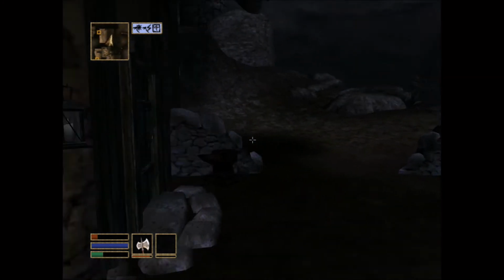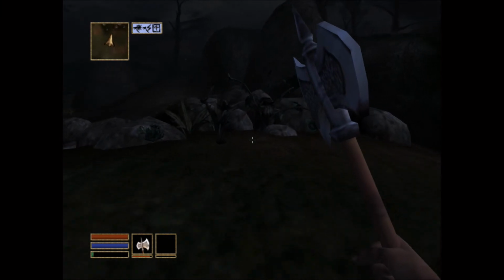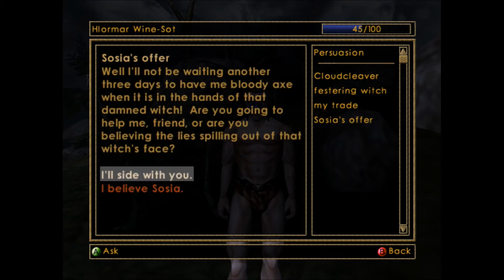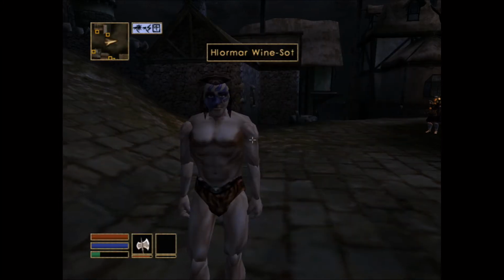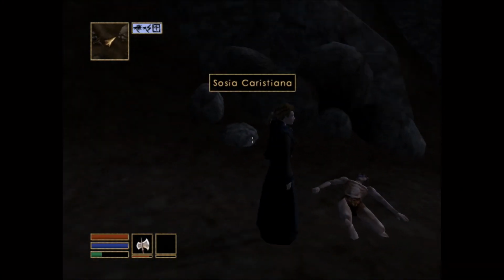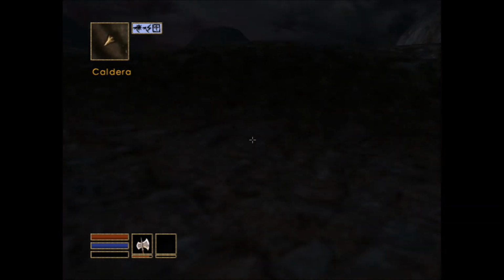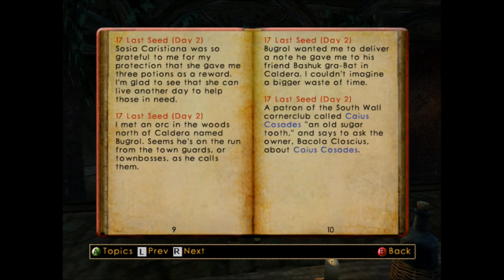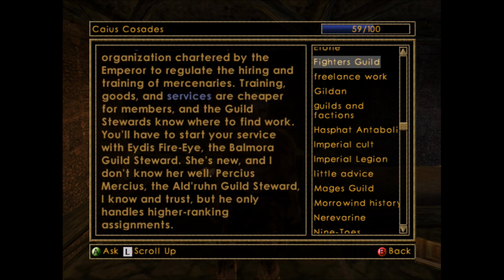Let's Play The Elder Scrolls III: Morrowind Episode 2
The second part of let's play The Elder Scrolls III: Morrowind.

The Elder Scrolls III: Morrowind is, as you could easily guess, the third game in the popular Elder Scrolls Series by Bethesda. It was extremely different from the previous Elder Scrolls games thanks to its revamped graphics and immersive role play style. Recently brought to the Backwards Compatibility program on Xbox One, fans now have a chance to hop back into the original Xbox version, now with a much improved resolution to boot.